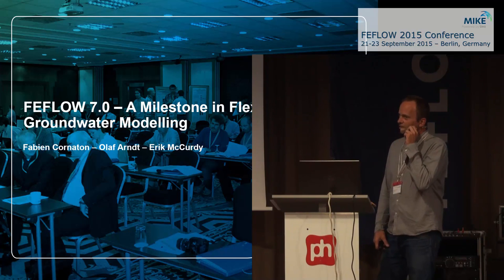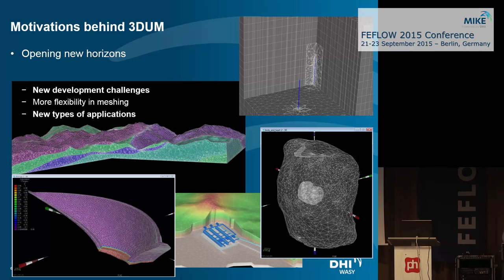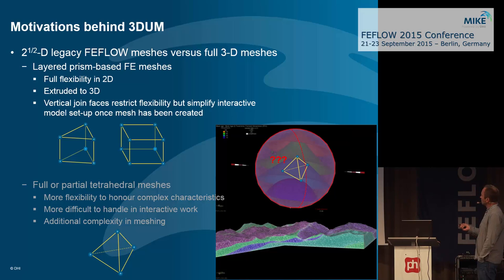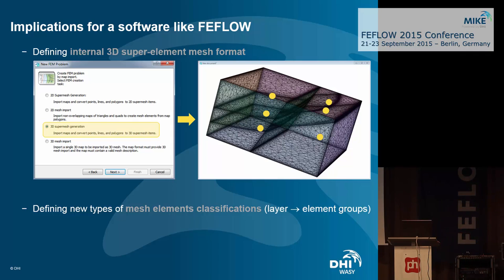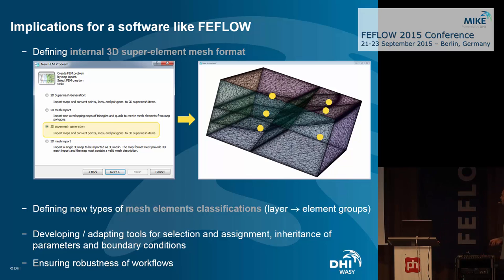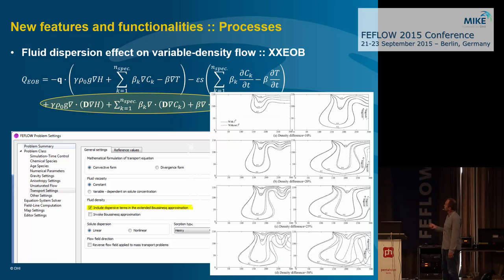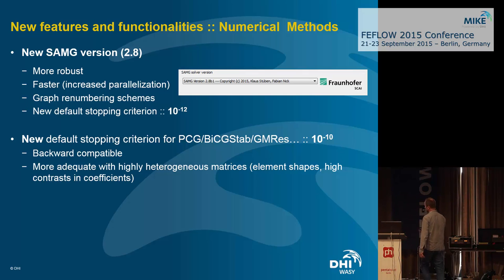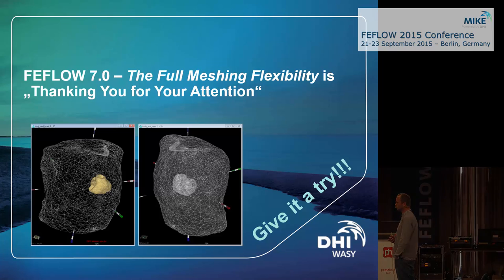FEFLOW 7.0 - A Milestone in Flexible-Mesh Groundwater Modelling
This video shows a keynote talk of the FEFLOW 2015 confererence, given by Dr. Fabien Cornaton, Head of FEFLOW Development. Dr. Cornaton talks about the new features of FEFLOW 7.0. The main focus is on unstructured (tetrahedral) meshing and the workflows to achieve partially or fully unstructured grids. Other new features such as the control-volume finite element technique for variably saturated flow, anisotropic dispersivity and descriptive statistics for parameters are also mentioned.